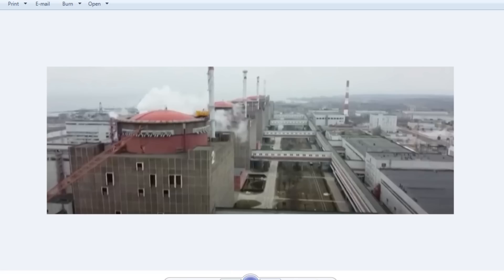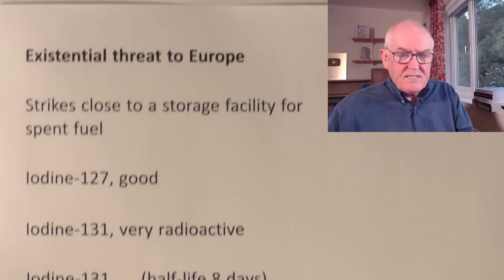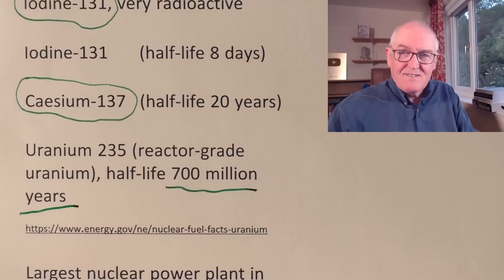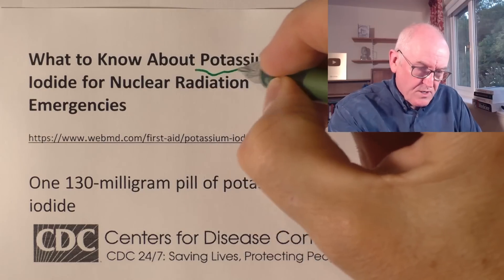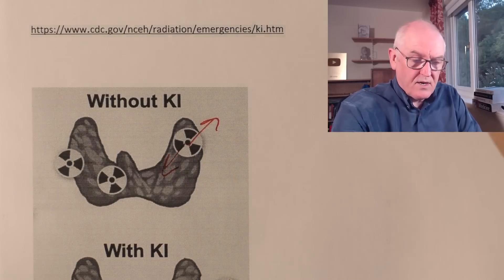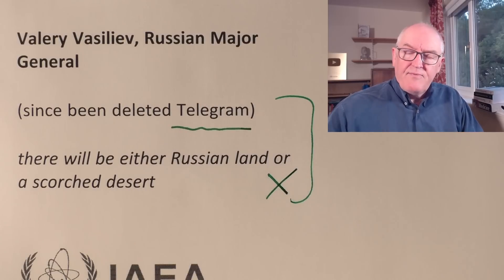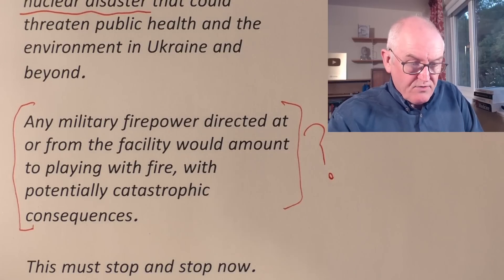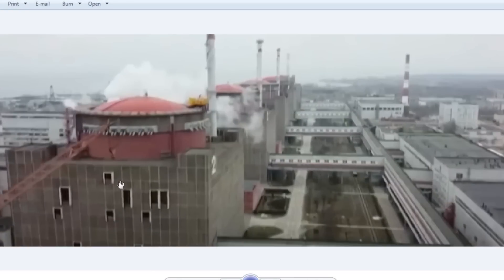Radiation risk to Europe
And how to protect yourself and family

Existential threat to Europe

Strikes close to a storage facility for spent fuel

Iodine-127, good

Iodine-131, very radioactive

Iodine-131 (half life 8 days)

Caesium-137  (half life 20 years)

Uranium 235 (reactor-grade uranium), half life 700 million years

Largest nuclear power plant in Europe, 6 reactors, at Zaporizhzhia

Chernobyl 4 reactor accident in 1986 was the result of a flawed reactor design that was operated with inadequately trained personnel.

The resulting steam explosion and fires released at least 5% of the radioactive reactor core into the environment,

Reactor core had 192 tonnes of fuel,
with the deposition of radioactive materials in many parts of Europe.

Some 350,000 people were evacuated as a result of the accident

Five million people lived in areas of Belarus, Russia and Ukraine
contaminated

A total of 29,400 km2 was contaminated above 180 kBq/m2.

Some 20,000 to 600,000 liquidators irradiated

On 24 February Ukraine informed the International Atomic Energy Agency that Russian forces had taken control of all facilities at Chernobyl

On 9 March the Chernobyl nuclear plant was disconnected from the electricity grid.

National atlas of Ukraine

North, east, and south, easterly and southeasterly winds prevail

1385 miles

Acute radiation syndrome (ARS), nausea, vomiting, headaches, burns, fever

Longer term effects

What to Know About Potassium Iodide for Nuclear Radiation Emergencies

One 130-milligram pill of potassium iodide

Do not take KI unless you are instructed by public health or emergency response officials or a healthcare provider.

Unstoppable wind of radioactive contamination

Valery Vasiliev, Russian Major General

(since been deleted Telegram)

there will be either Russian land or a scorched desert

Update 88 – IAEA Director General Statement on Situation in Ukraine

Ukraine’s Zaporizhzya Nuclear Power Plant (ZNPP)

International Atomic Energy Agency (IAEA) needs to send a mission

IAEA has received information about shelling near the spent fuel storage facility.

Friday’s events had breached several of the seven indispensable nuclear safety and security pillars

Pillar 1 (Physical integrity)

Pillar 2 (All safety and security systems and equipment must be functional at all times)

Pillar 3 (Operating Staff)

Pillar 4 (Power supply)

Pillar 6 (Radiation monitoring and Emergency Preparedness and Response arrangements)

Director General Grossi Alarmed by Shelling at Ukraine NPP, says IAEA Mission Vital for Nuclear Safety and Security

Director General of the International Atomic Energy Agency (IAEA)

Rafael Mariano Grossi

I’m extremely concerned by the shelling yesterday at Europe’s largest nuclear power plant, which underlines the very real risk of a nuclear disaster that could threaten public health and the environment in

Ukraine and beyond.

Any military firepower directed at or from the facility would amount to playing with fire, with potentially catastrophic consequences.

This must stop and stop now.

I have been ready to lead a mission of IAEA safety, security and safeguards experts to the country’s biggest nuclear power plant, Zaporizhzya.

We can’t afford to lose any more time.

Antonio Guterres, UN secretary-general

end to the suicidal military operations around the plant

Karine Jean-Pierre, White House spokesman

Fighting near a nuclear plant is dangerous